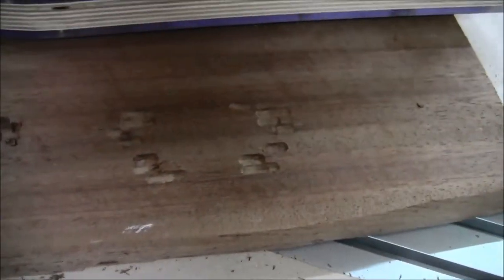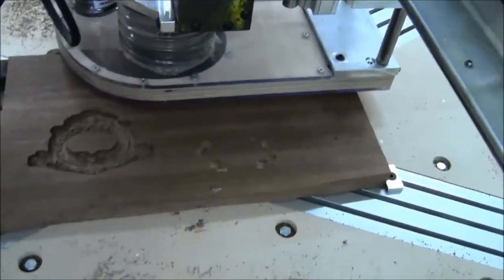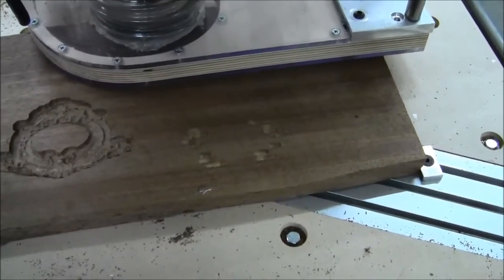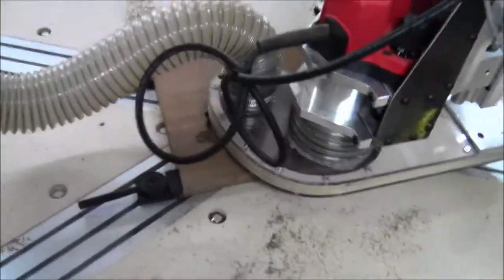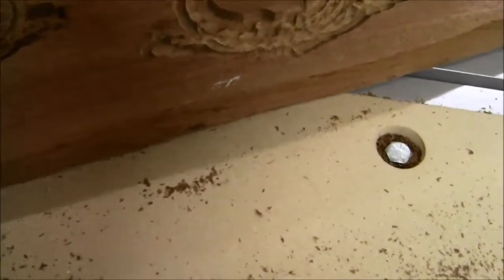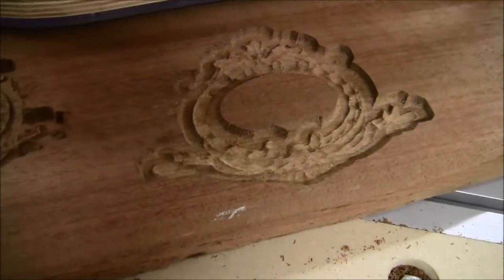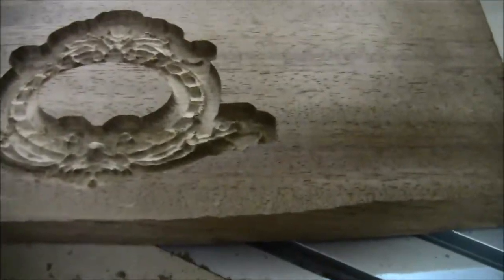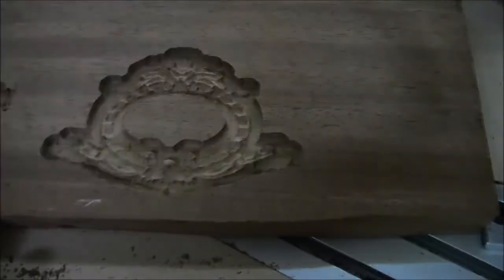DIY CNC Router Novice - diyCAM Carve 2nd Test Cut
This video is the result of my 2nd carve test cut. It looks like we're getting closer - much improved over the first try for sure.